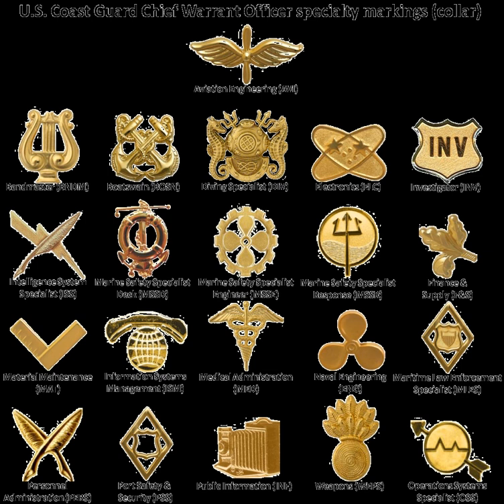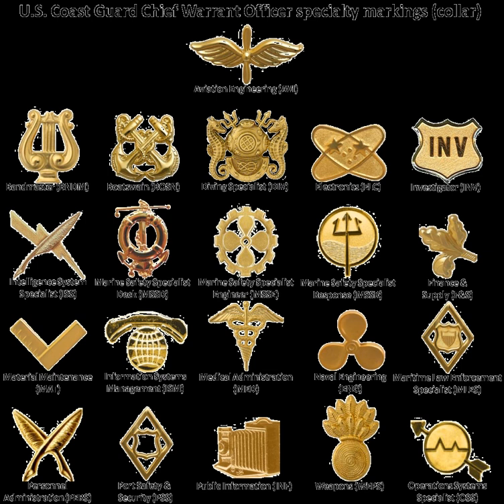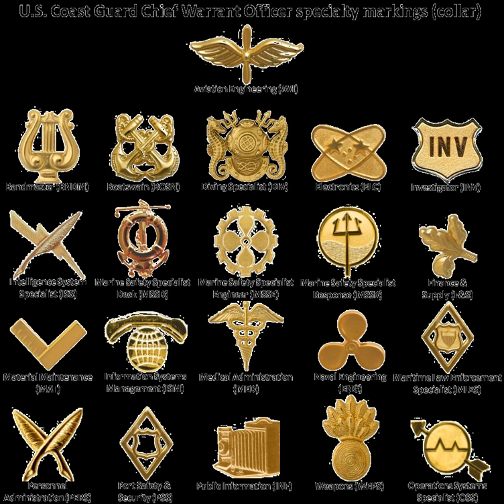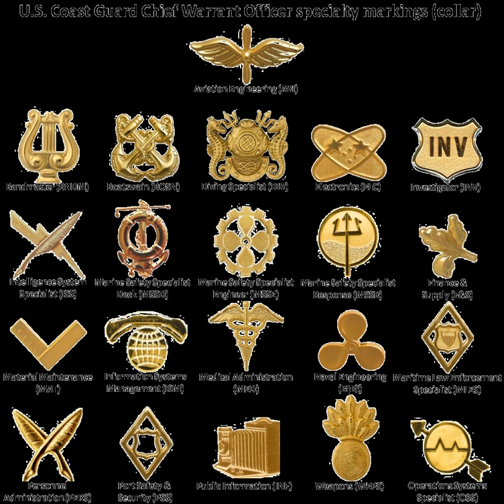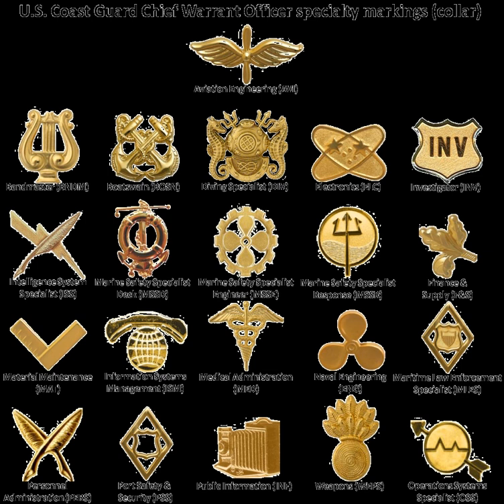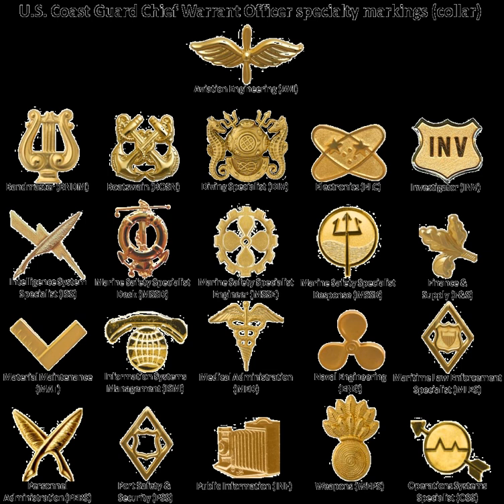United States Coast Guard officer rank insignia | Wikipedia audio article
00:00:22 United States Coast Guard Auxiliary
00:01:37 See also
00:01:57 External links

- Socrates

SUMMARY
United States Coast Guard officer rank insignia describes an officer's pay-grade. Rank is displayed on collar devices, shoulder boards, and on the sleeves of dress uniforms.

All Coast Guard officers are line officers, unlike the Navy, which has a staff corps to identify certain career fields.